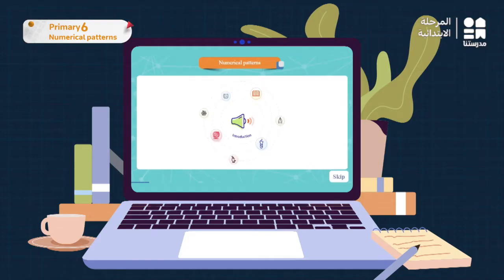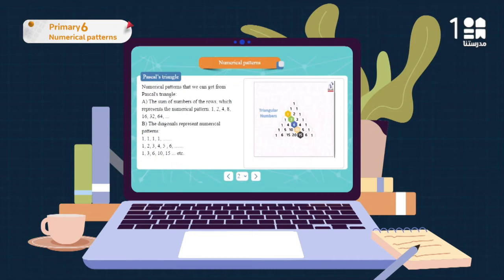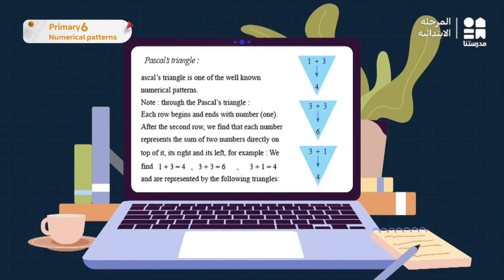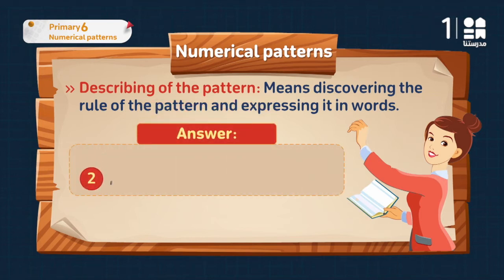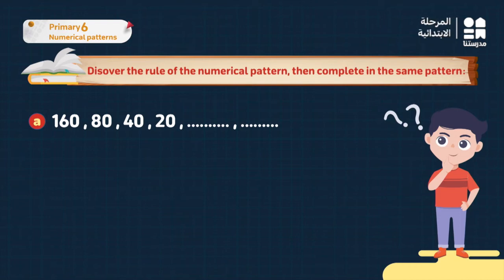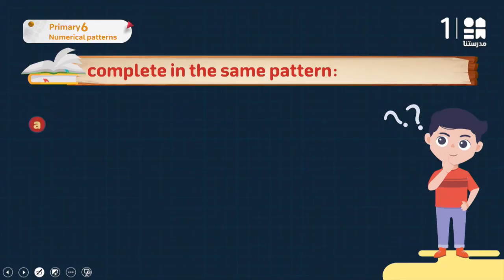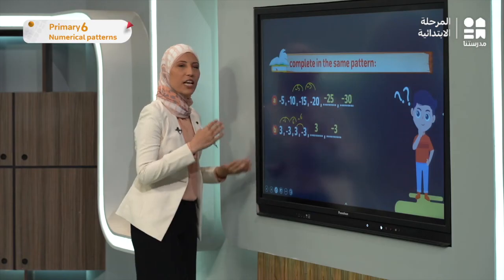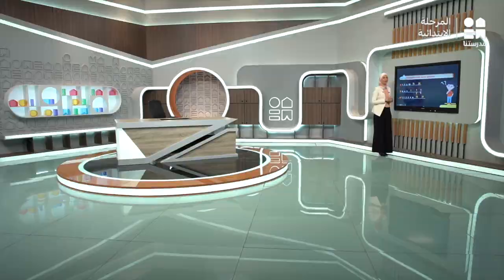Numerical patterns | Math | الصف السادس الابتدائي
قناة "مدرستنا " قناة تعليمية متخصصة فى عرض جميع المواد الدراسية للصفوف من الرابع الإبتدائى إلى الثالث الإعدادى، تحت رعاية وإشراف وزارة التربية والتعليم.